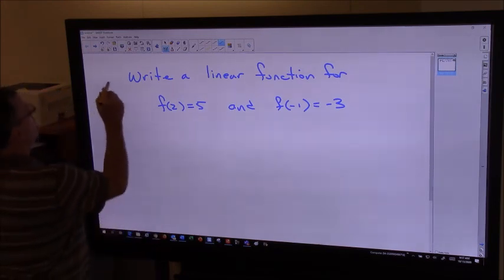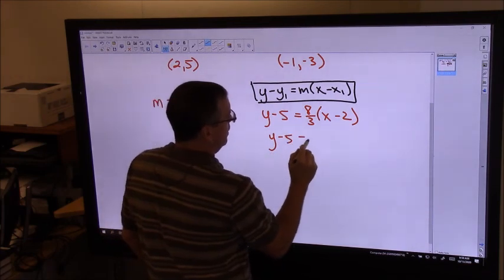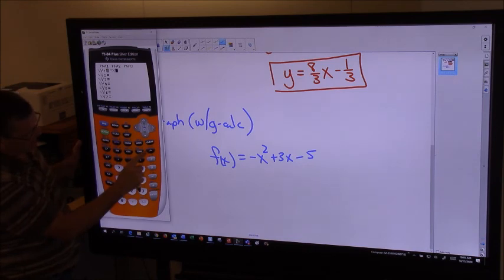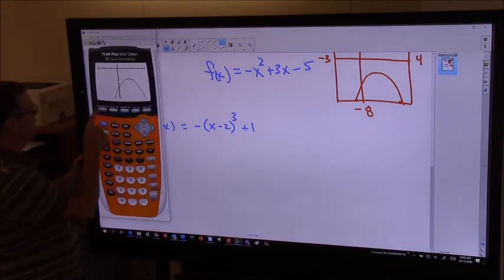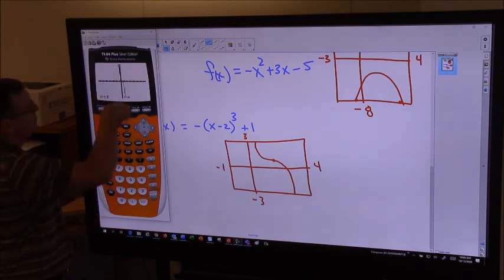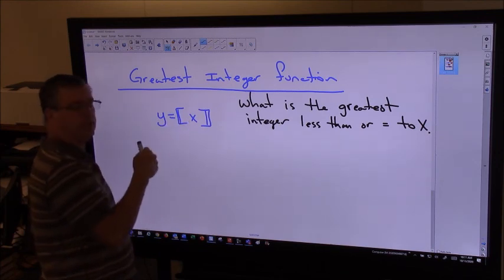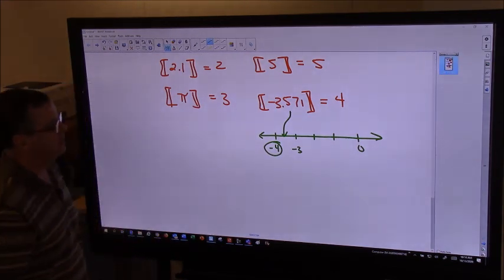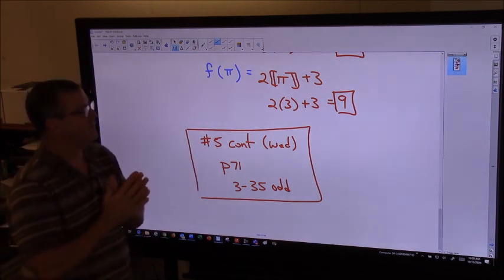PreCalc Ch1 Sec4a greatest int function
G-Calc & Greatest Integer Function